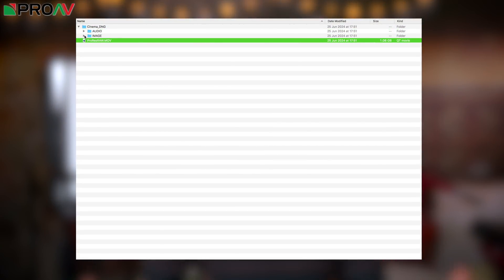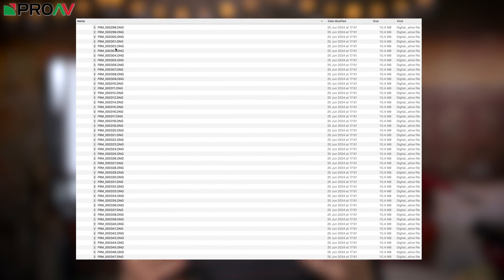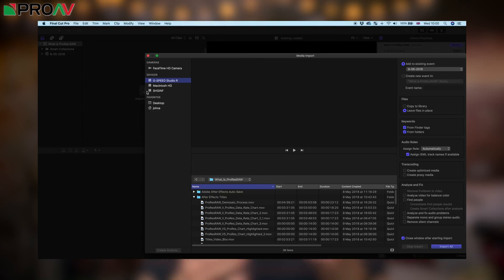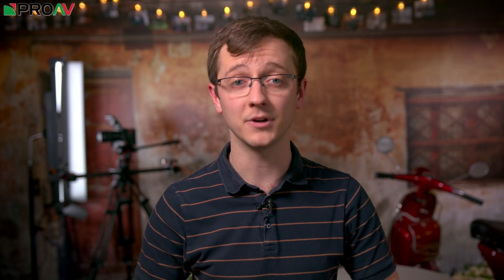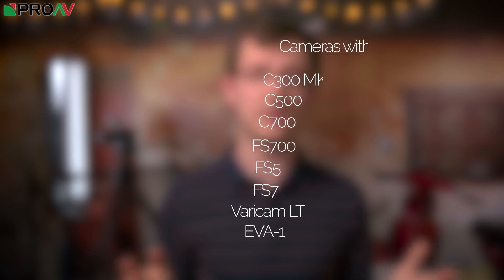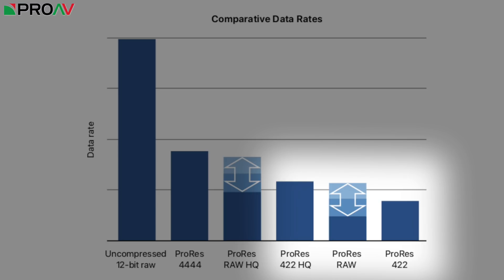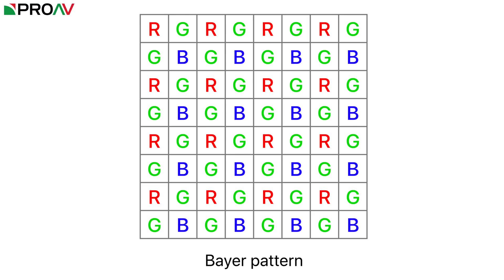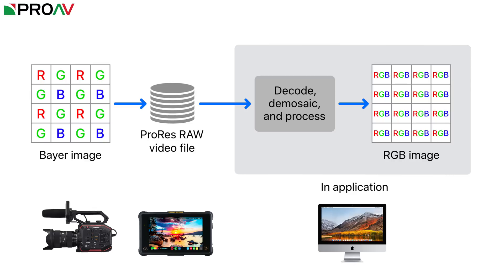Why is ProRes RAW so exciting?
ProRes RAW was the hot news at NAB this year, and its set to be a game changer for RAW recording. But for some of you, it may be a little bit of a mystery, so, what is it?

We talk through how ProRes RAW differs from current ProRes files and current RAW options, and explain why we think its one of the most exciting technologies to be introduced in recent years.